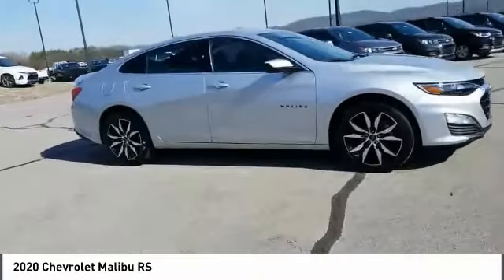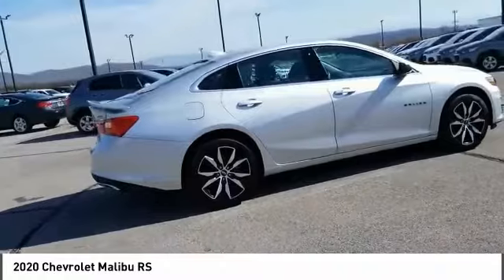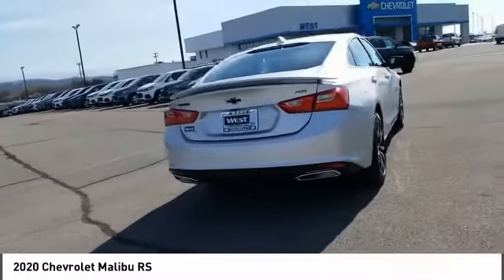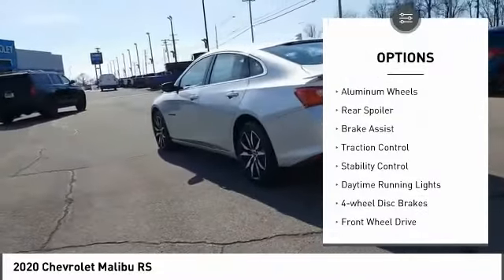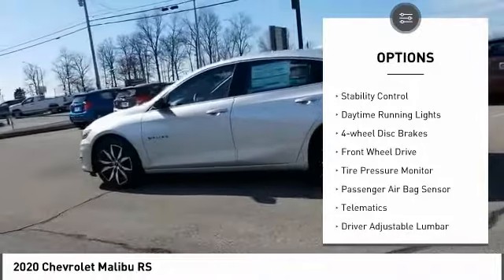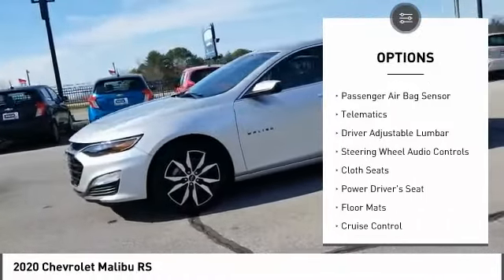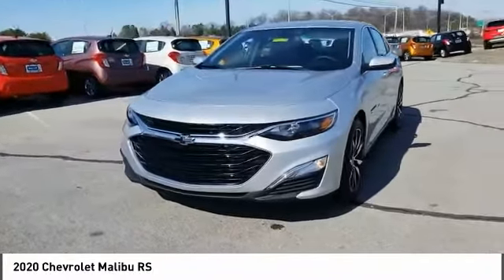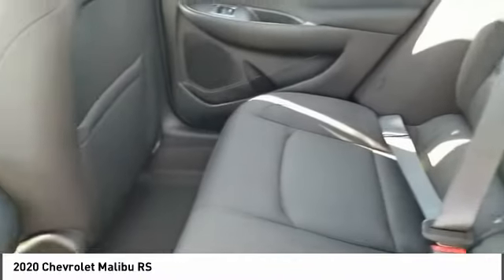2020 Chevrolet Malibu Alcoa TN 096338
West Chevrolet
3450 Airport Highway

NOTITLE